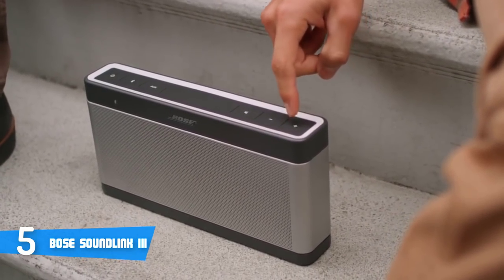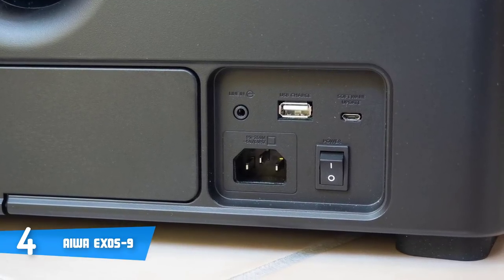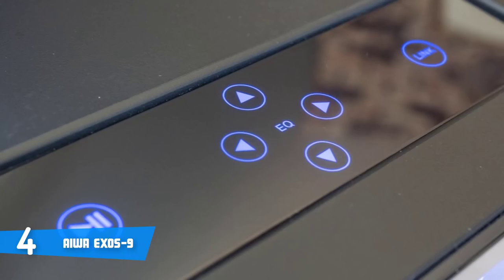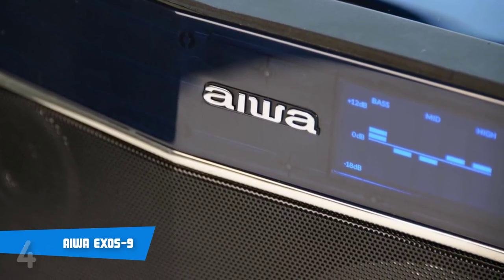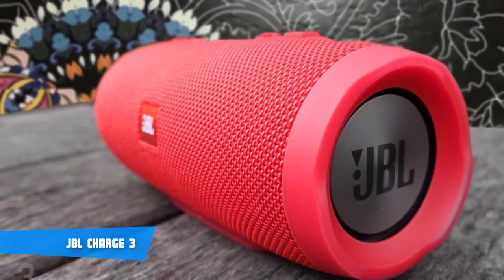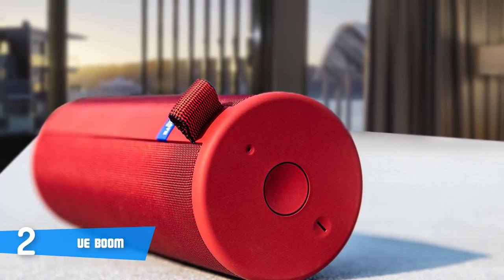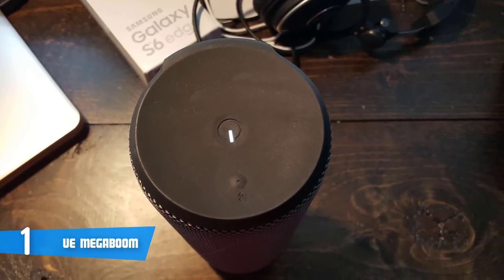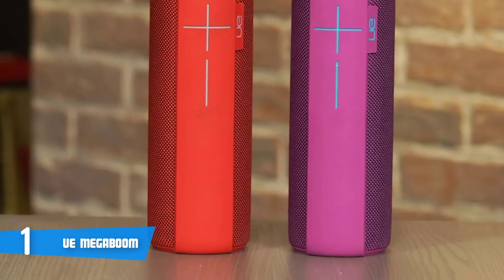Best Bass Bluetooth Speakers in 2018 - Which Bluetooth Speaker Has The Most Bass?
► Links to the bass bluetooth speakers we mentioned in this video:

► 5. Bose Soundlink III
► 4. Aiwa Exos-9
► 3. JBL Charge 3
► 2. UE Boom
► 1. UE Megaboom
►UK Links◄
► 4. Aiwa Exos-9
► 2. UE Boom
► 1. UE Megaboom
►GER & EU Links◄
► 4. Aiwa Exos-9
► 2. UE Boom - N/A
► 1. UE Megaboom

Do you love bass? Well, so do I. I am a huge fan of bluetooth speakers that can deliver a great amount of bass, so i decided to make this video and list the best bass bluetooth speakers for this year. I made this list based on my personal opinion and also based on a lot of user reviews.

10BestOnes is a participant in the Amazon Services LLC Associates Program, an affiliate advertising program designed to provide a means for sites to earn advertising fees by advertising and linking to Amazon.com. As an Amazon Associate I earn from qualifying purchases.